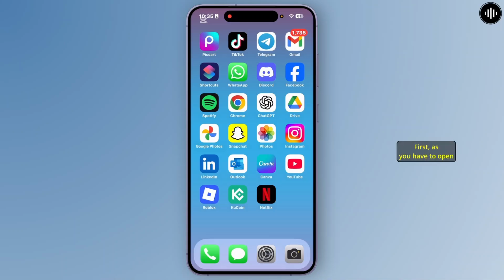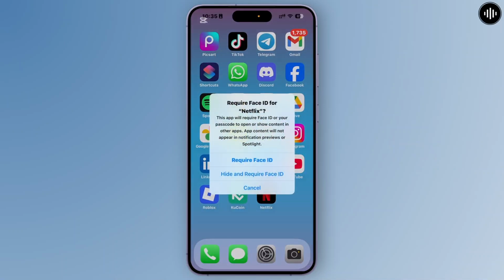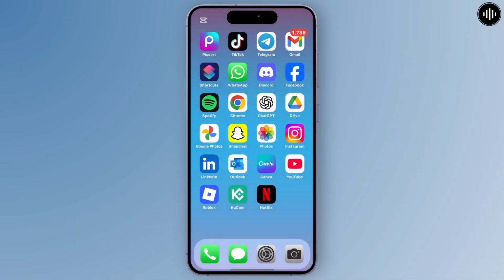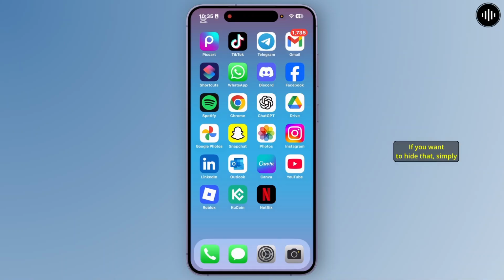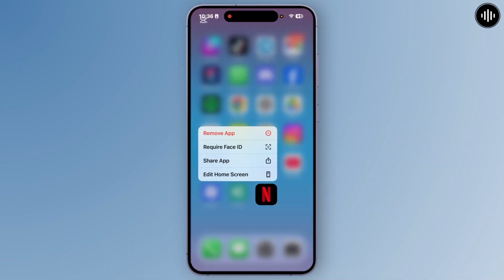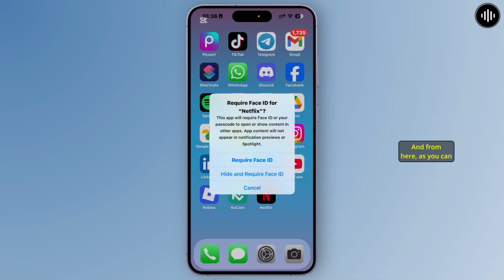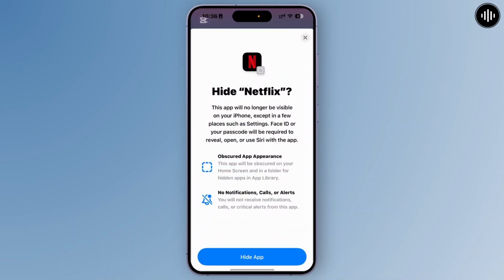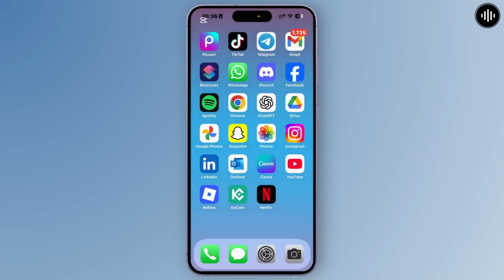How to Lock, Hide, and Unhide an App on iPhone or iPad?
Want to know how to lock, hide, or unhide apps on your iPhone or iPad? This video will guide you through the steps to secure and manage your apps with ease. Whether you're asking, "How do I lock apps on my iPhone?" or need help hiding and unhiding apps, this tutorial has you covered. Learn the quick and simple methods to control app visibility and privacy on your iOS device. Watch now to see how you can lock, hide, and unhide apps on your iPhone or iPad today!

Timestamps:
00:00 How to Lock, Hide, and Unhide an App on iPhone or iPad
00:06 How Do I Lock or Hide Apps on iPhone?